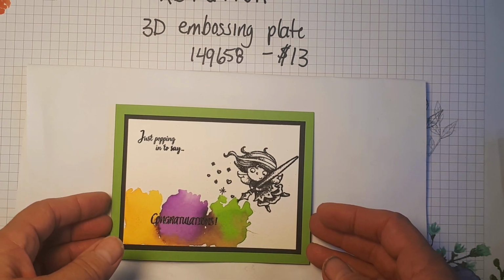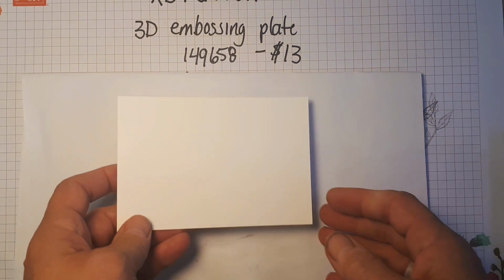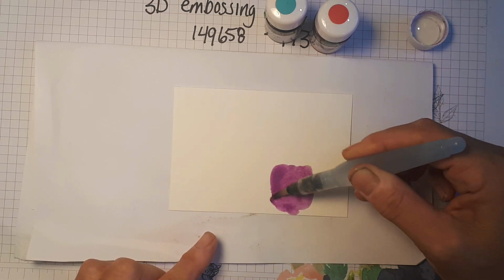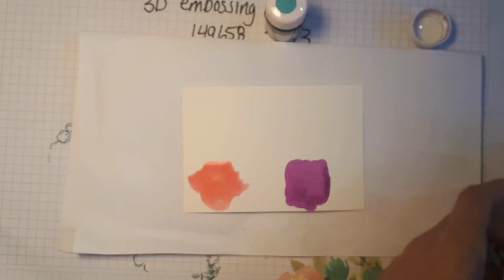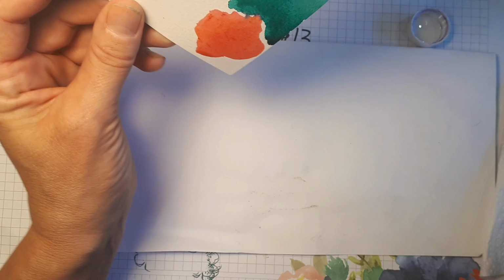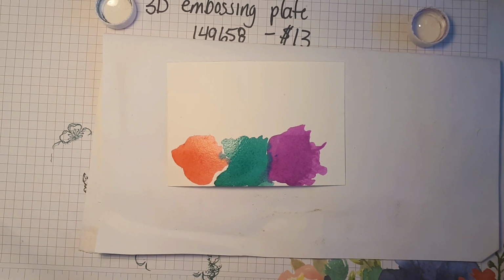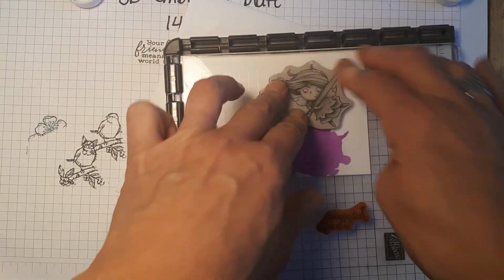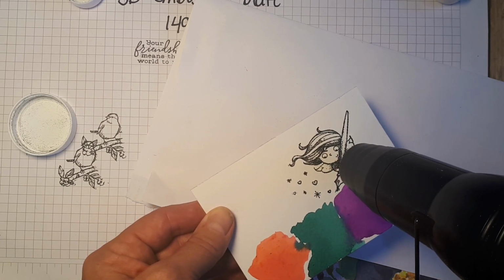Pigment Sprinkles and New Wonders host set- part one...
Sorry about the abrupt ending! My phone ran out of storage space. So unprofessional!! Life happens and you just have to roll with it.